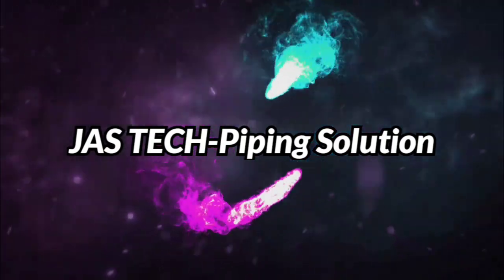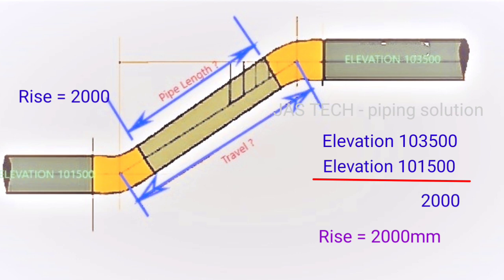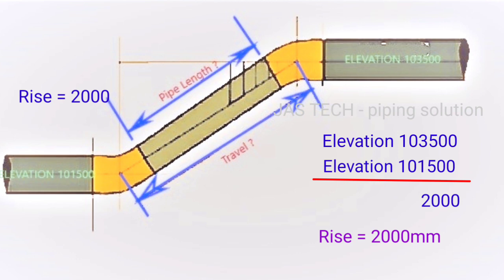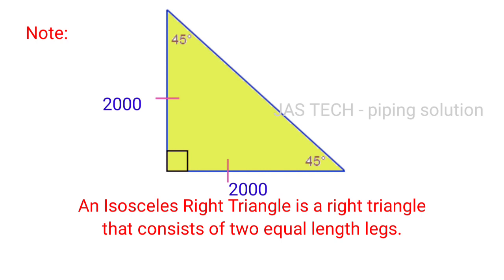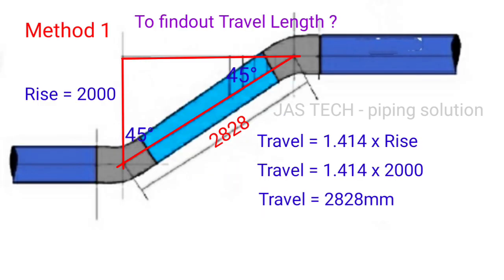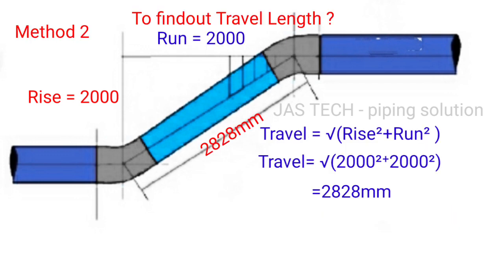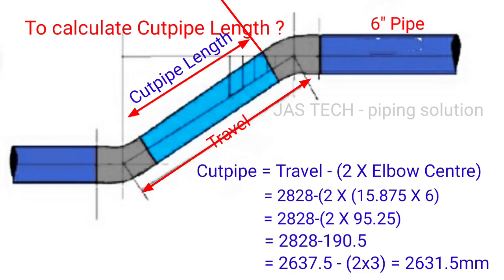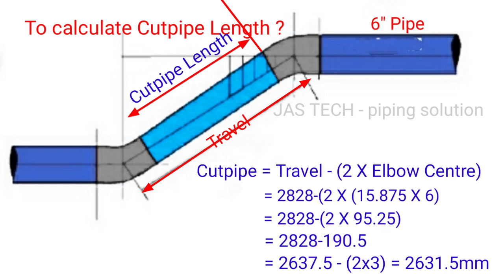To Calculate 45° Offset, Travel & Cut pipe Length